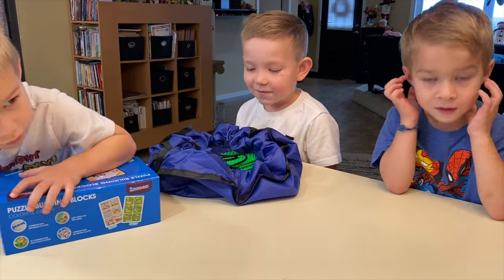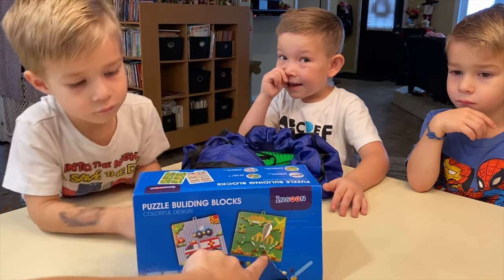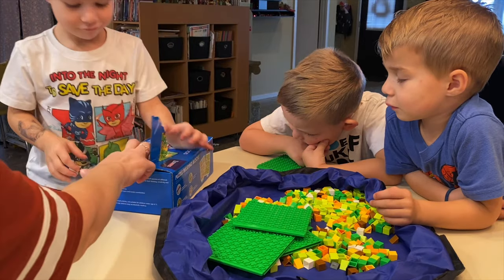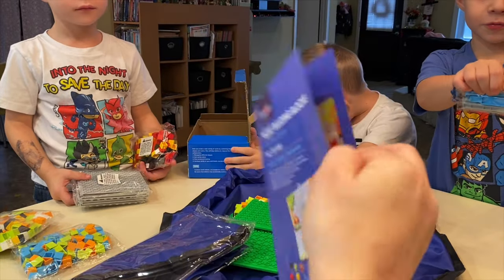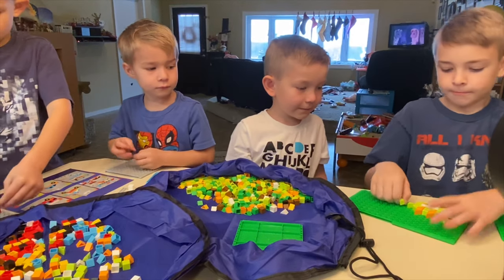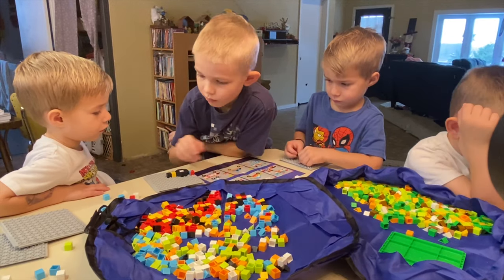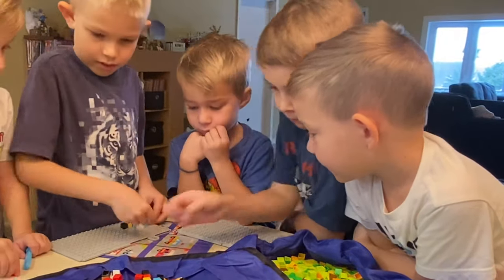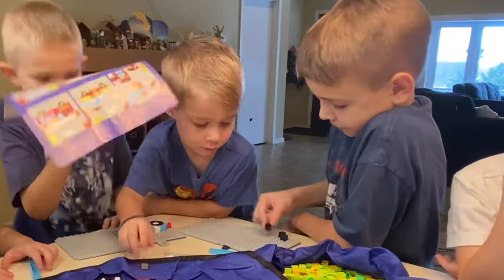Christmas VLOGS | INSOON PRODUCTS | Mom of 10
This was a fun toy for the boys to play with. Very easy to follow instructions and put together. We love INSOON TOYS!